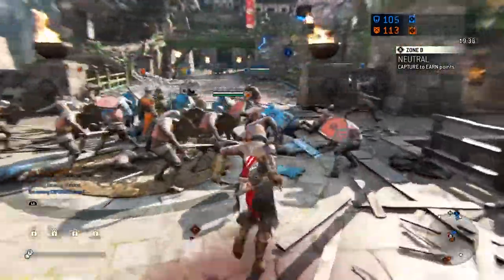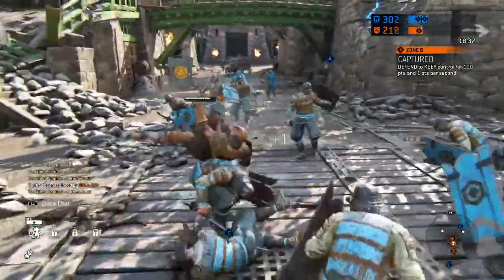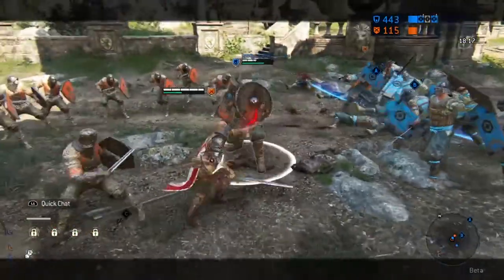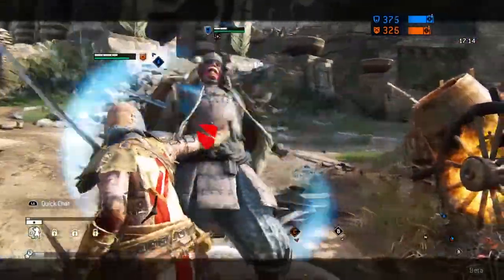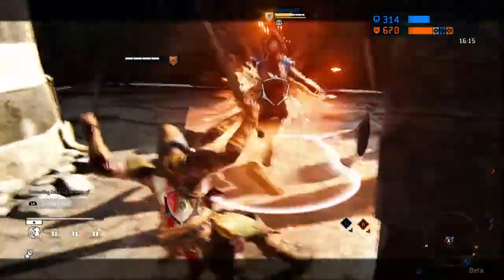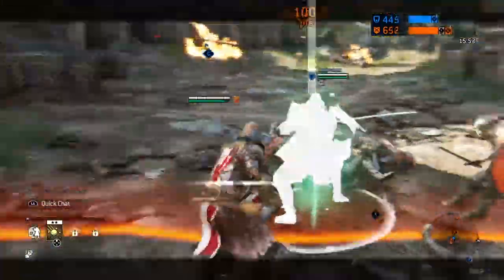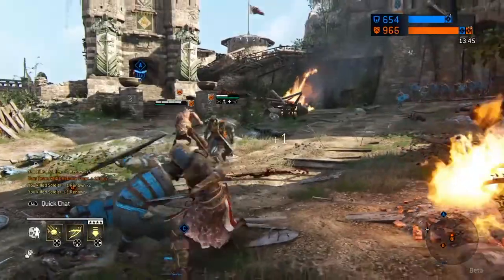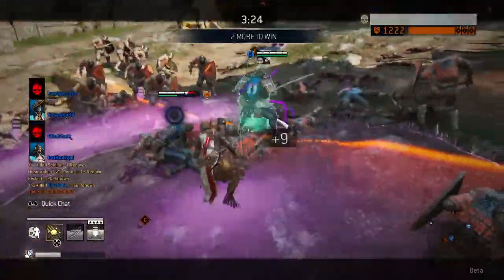Closed Beta Review - For Honor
In depth look at the For Honor closed Beta before its release date on 14 February.
This video is gameplay footage from the beta with commentary providing a review of what is expected from For Honor and what could be improved.